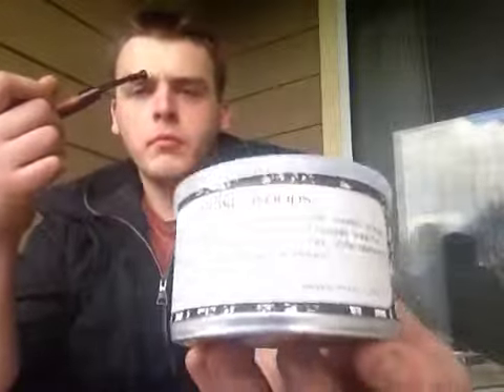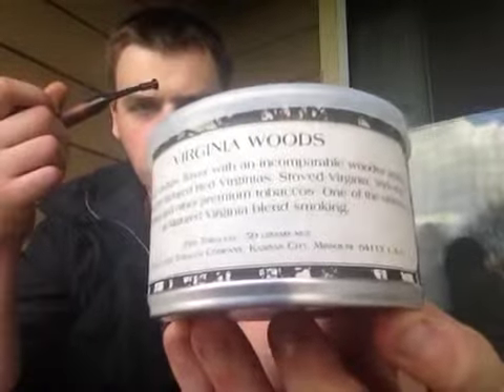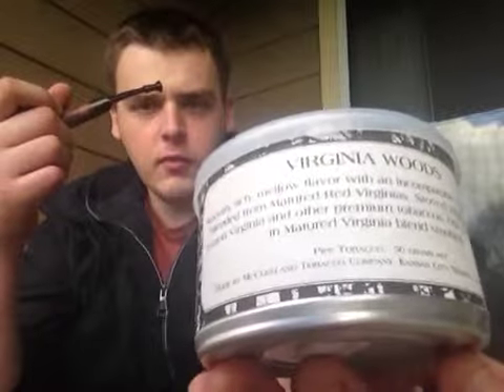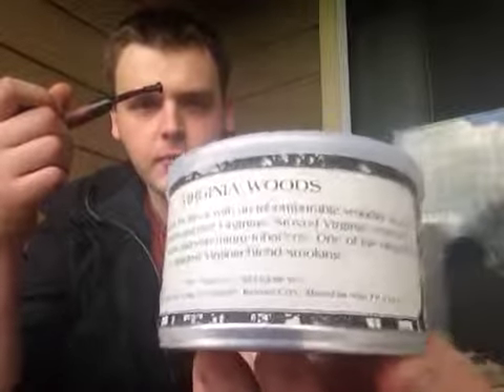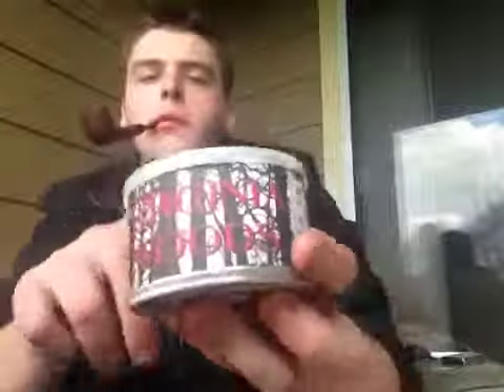Baccy review: Virginia Woods